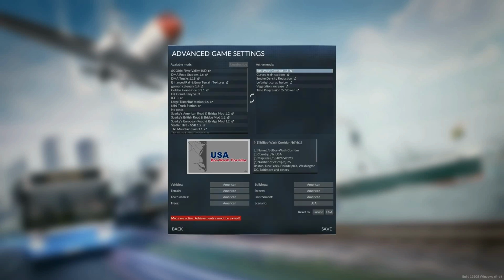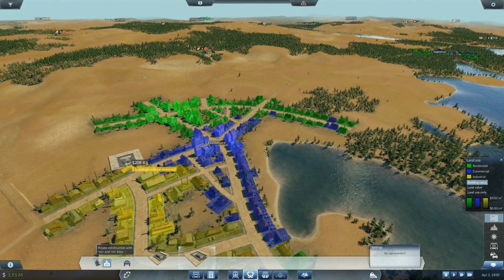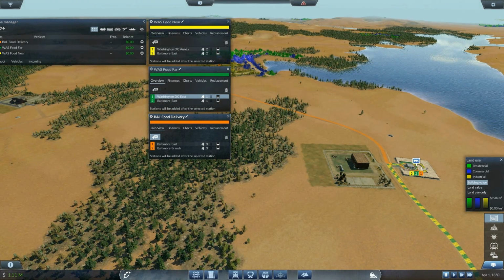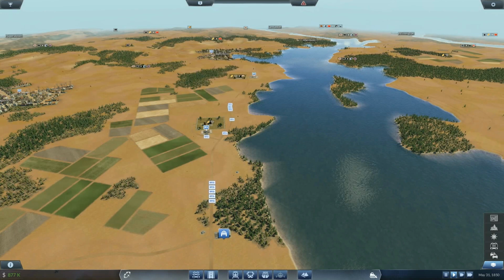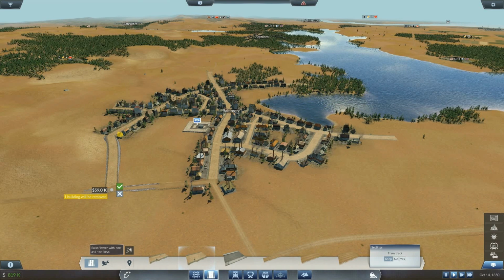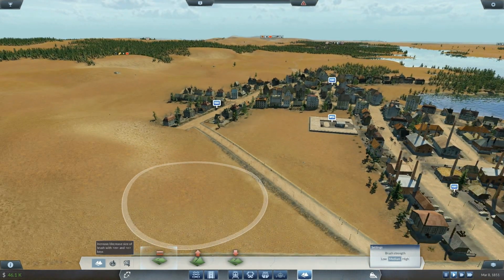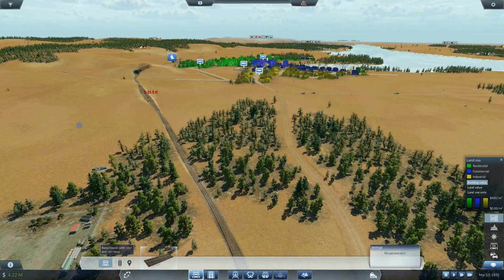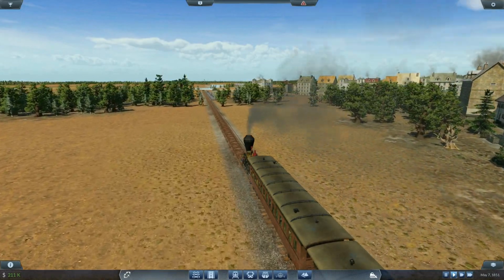Transport Fever - USA - 001 - Feeding Washington DC - Let's Play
Welcome to the new season of Transport Fever. In this series we will play on the huge BosWash corridor map, and hopefully we will get to enjoy the golden age of steam a bit more with the mods that I am using.
Mod selection is slim (i learned my lesson) but adequate. For the mod list check here: